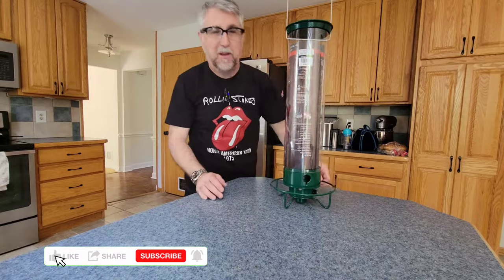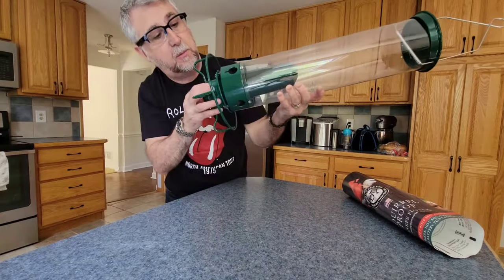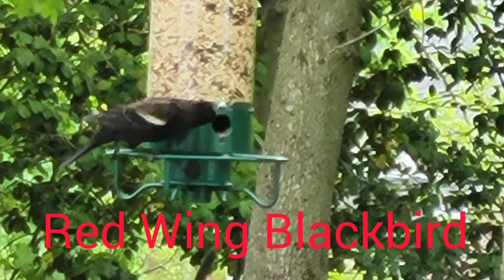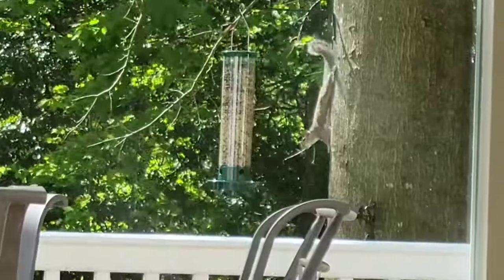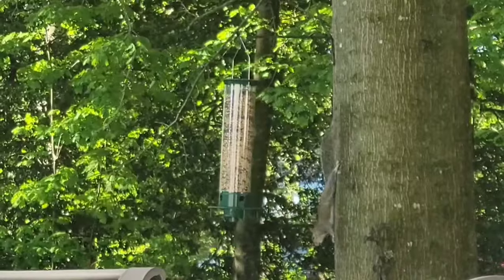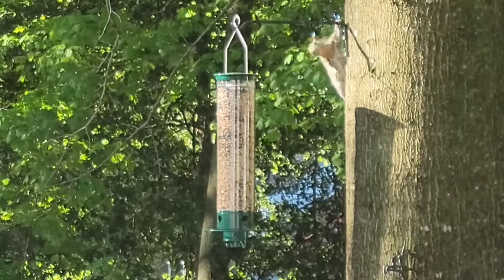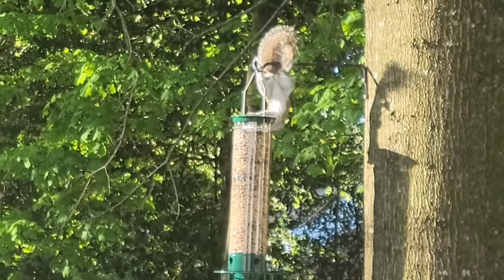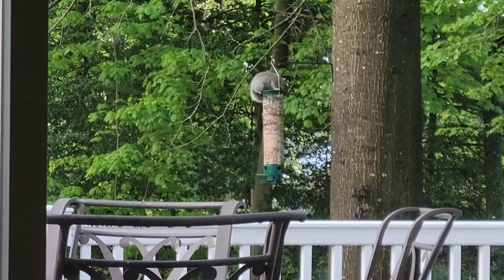Yankee Flipper by Droll Squirrel Proof bird feeder. Review !!